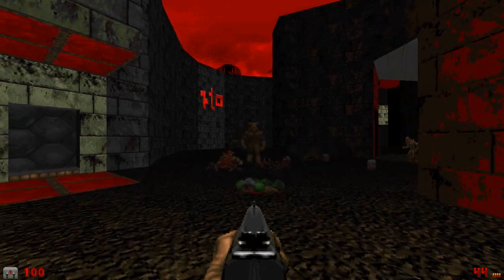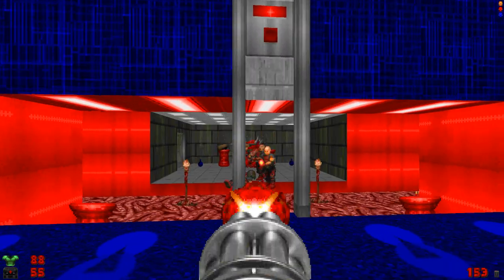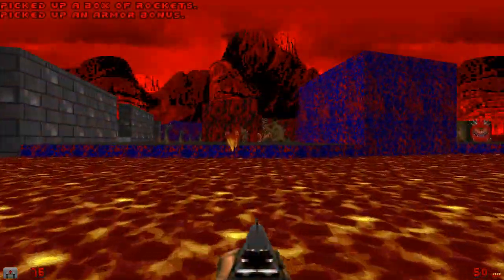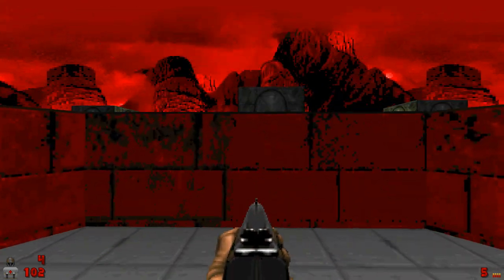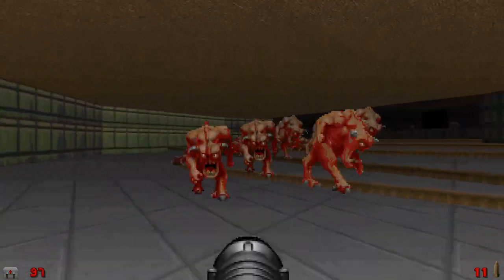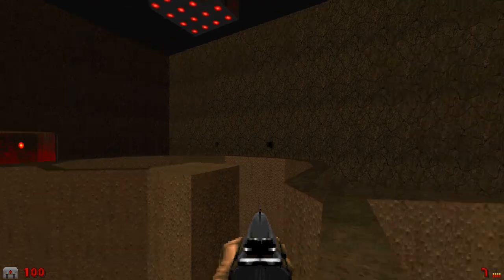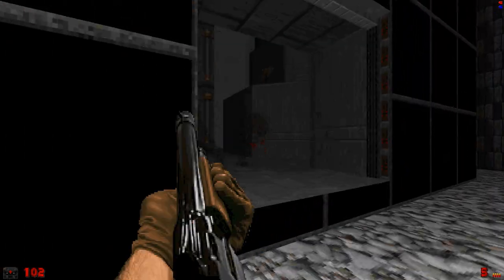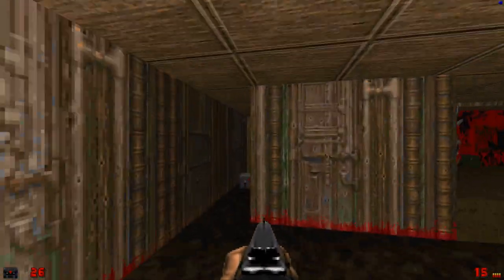[DOOM] Sandy Petersen's Level Design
id Software's most prolific level designer of the "DOOM" era, Sandy Petersen tends to be overlooked by many, if not outright forgotten.  However, his groundbreaking contributions helped shape the original DOOM games into the timeless classics we all know and love.  This video discusses what set him apart from John Romero and the rest of the crew at id and also shows off some of his most unique and innovative levels.